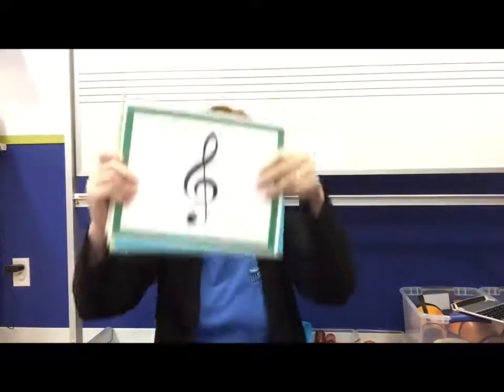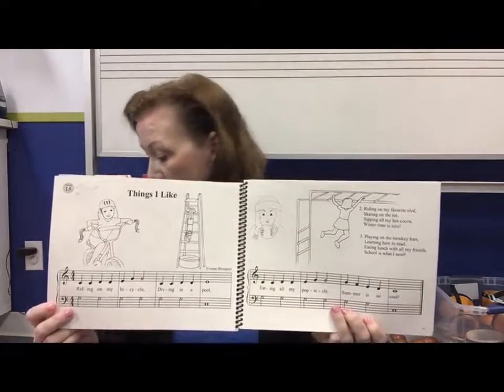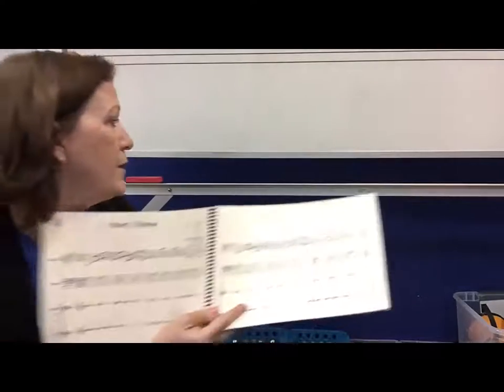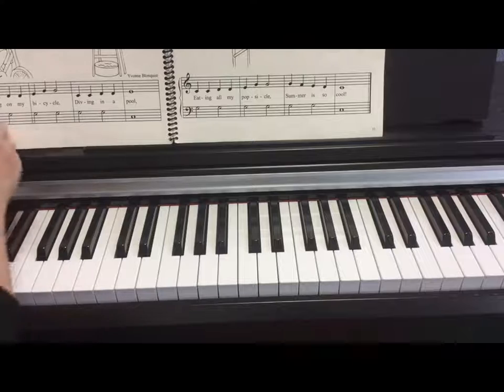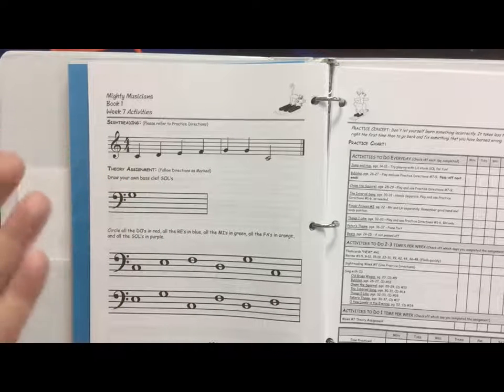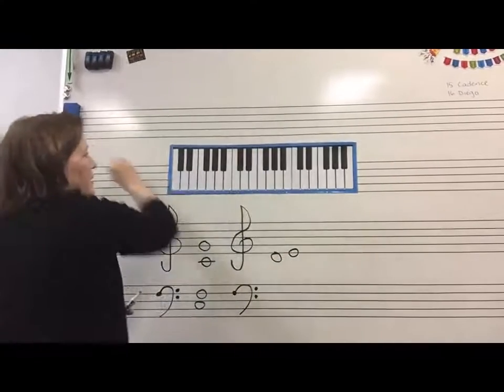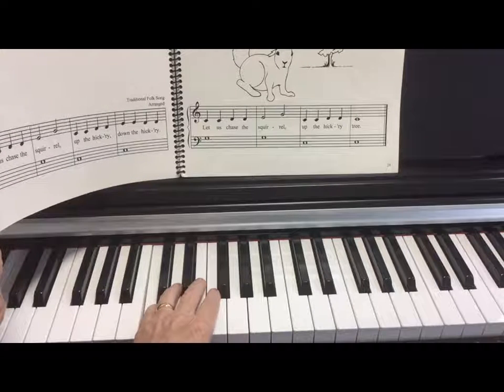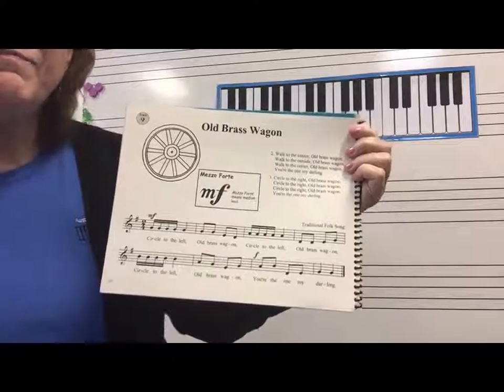MI_MUS1_LESSON_07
Class Video for MIGHTY MUSICIANS1